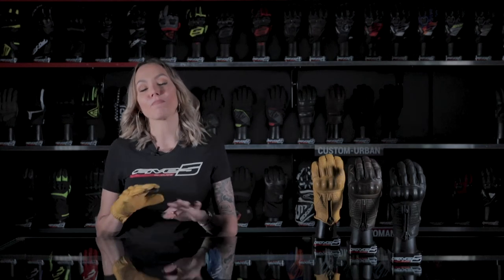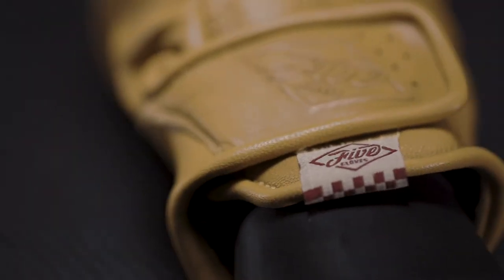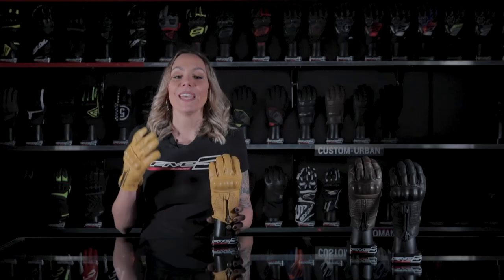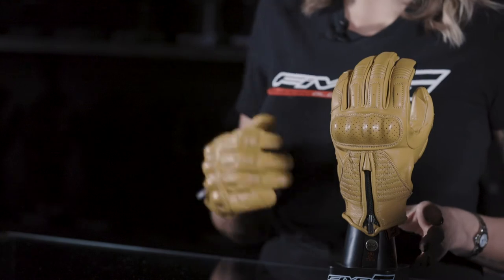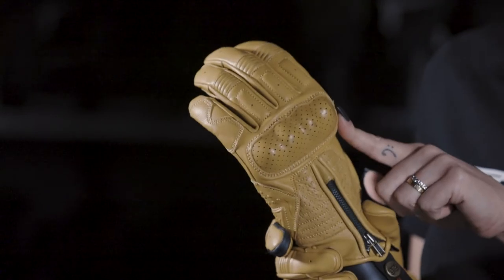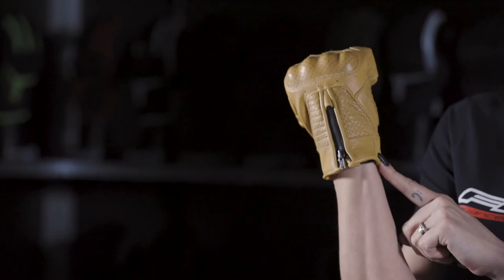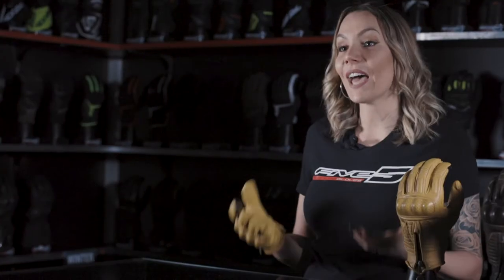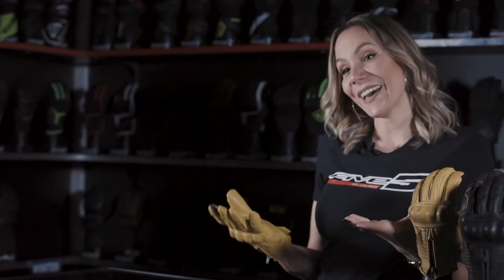FIVE - KANSAS (EN)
The Kansas stands out as our most protective custom glove. Featuring a one-piece metacarpal protective shell inserted underneath the leather, and several reinforcements on exposed zones, it offers extra comfort and exceptional adjustability and touch sensitivity on the controls, due to, among other elements, its outer stitching. Its countless details, comfort gussets and topstitching, double closure with a zipper and leather and Velcro® flap, or its incredible level of finishing, make it a piece that leather lovers who want to look good will appreciate, without neglecting their safety. The Kansas marvelously combines classic style with a modern touch, since its index finger hosts the Touch Screen™ system that allows you to handle  Touch Screen™s without removing your glove.